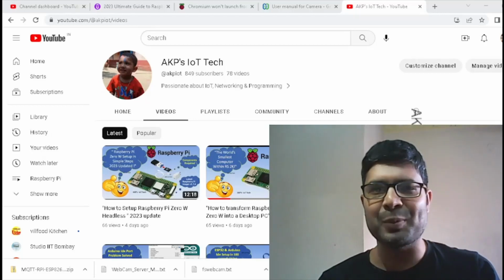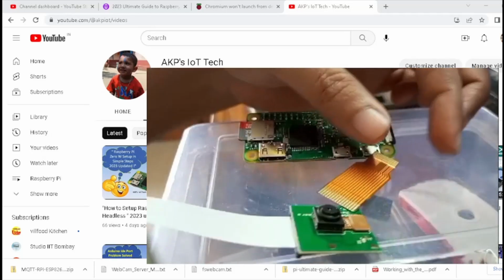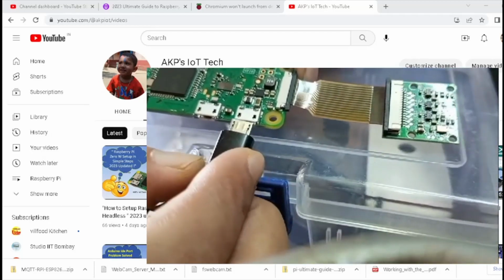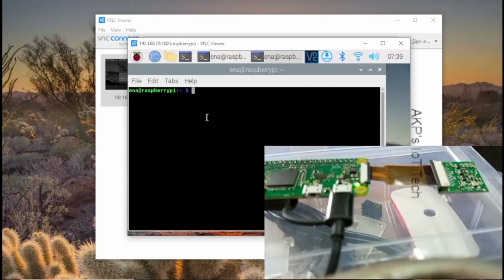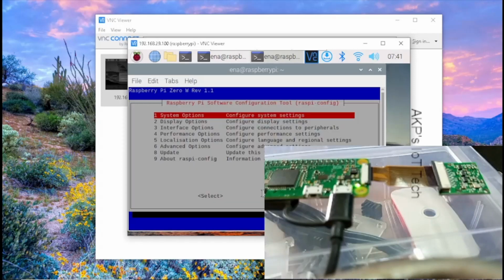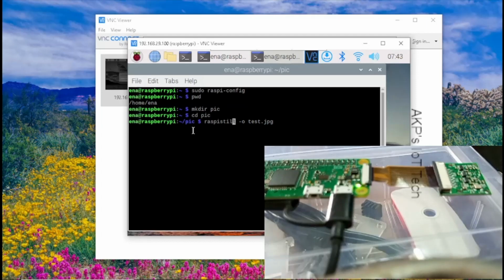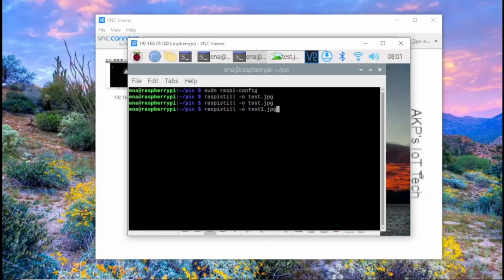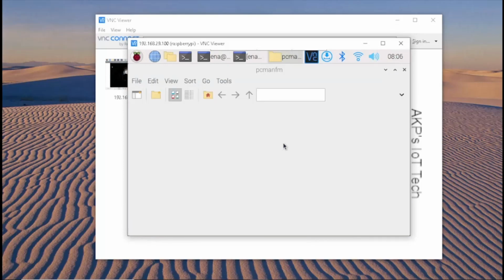"Connect Raspberry Pi Camera Module with Raspberry Pi Zero W " -Headless Guide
In this video, you will learn how to set up and use the Raspberry Pi Camera Module with Pi Zero in headless mode, which means without the need for a monitor, keyboard, or mouse. We will guide you step-by-step on how to install the required software and configure your Raspberry Pi Zero to enable the camera module.